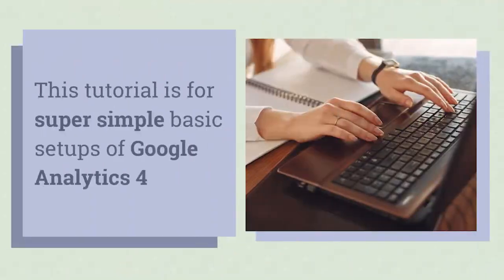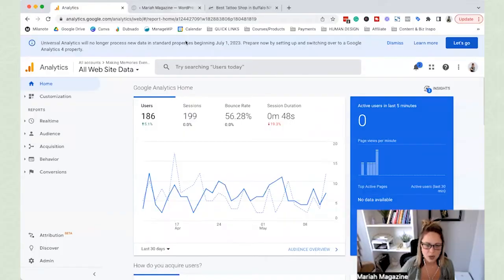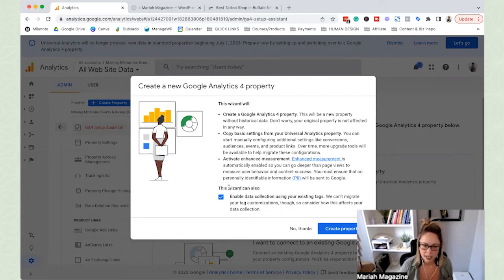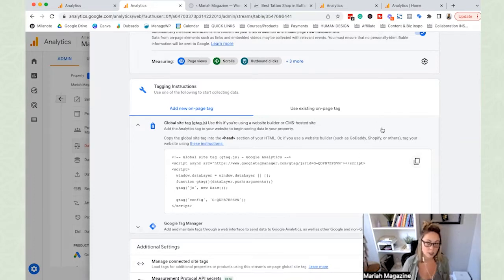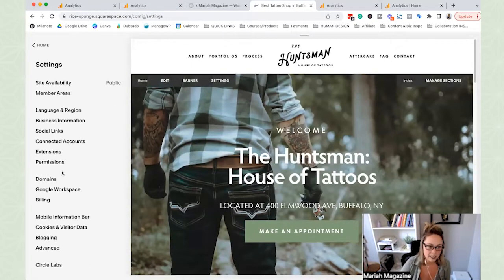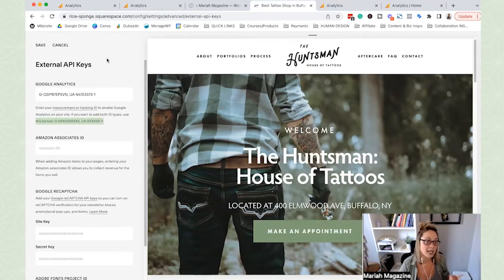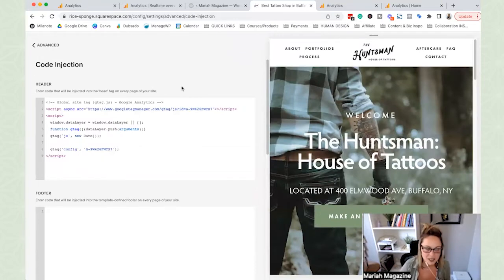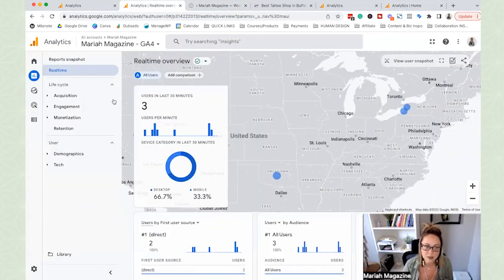Simple Google Analytics 4 Tutorial for Universal Analytics Users | Start Tracking in GA4 Now!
(CHECK DESCRIPTION HERE FOR NOTES & UPDATES) -- Universal Analytics (UA) will stop tracking data as of July 2023 so it's SUPER important that you start tracking in the new Google Analytics 4 dashboard sooner than later!

In this video, I dive into 3 options for connecting GA4 to your website, while continuing to collect data in Universal Analytics, simultaneously. The examples in this video are for WordPress and Squarespace, but at least one of the options should work regardless of your website platform.

ALWAYS CHECK TO MAKE SURE YOU'RE COLLECTING DATA AFTER YOU SET THIS UP!

Google Analytics 4 may take up to 48 hours to start collecting data when you set up a brand new account. (In my case sometimes it started collecting within 10 min and sometimes it took 24 hours)

If you're NEW to Google Analytics (and have never setup a property for your website before) use this tutorial

A couple of notes about this video:

►  I've seen that some people (who are able to check the box within the wizard setup) are using "connected site tags" to connect their NEW GA4 tracking code, so their original UA site code (so they don't have to manually add a new code) and it seems to work fine for now.

THE REASON I DIDN'T WANT TO DO THIS = The way that Google is changing things with this, I didn't want to get an email in a few months saying "if you're using the UA code, even with gtag.js, it won't track anymore. Fully replace to a GA4 code". So, this is just me being better safe than sorry and manually adding the new GA4 tracking code from the get-go.

► Even though I haven't noticed any double tracking within my numbers, I'd suggest you triple-check your specific setup to prevent any issues down the road.

► Google announced that UA will stop tracking *new* data as of July 1st, 2023, and we'll have access to our UA dashboard for at least 6-months after that point.

►  I don't know how to export data from UA OR set up more complex accounts with GA4. This tutorial only goes into the basic simple setup to start tracking data.

► If you'd like to stay updated on future GA4 information and get access to an exclusive workshop with my colleague, a Google Analytics Pro (mentioned at the end of the video) then sign up for my newsletter

► ABOUT ME: I'm Mariah. I help online business owners mix strategy + energetics so their visibility & marketing strategies are both sustainable AND successful. On this channel, I create videos around DIY SEO and digital marketing, along with tech tutorials for websites and running an online business.